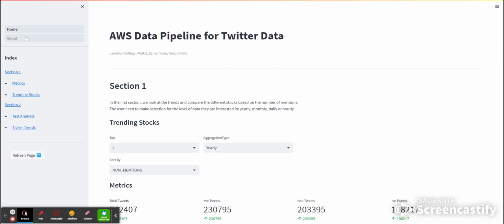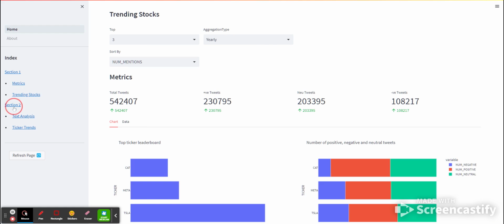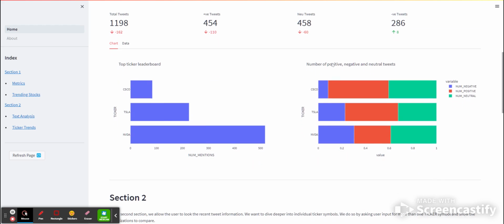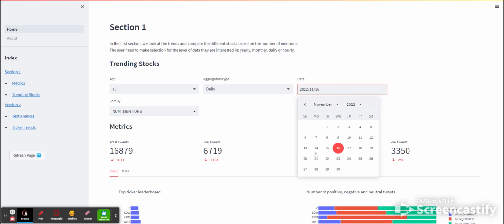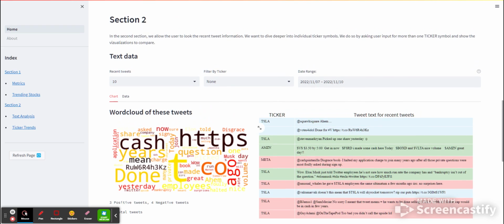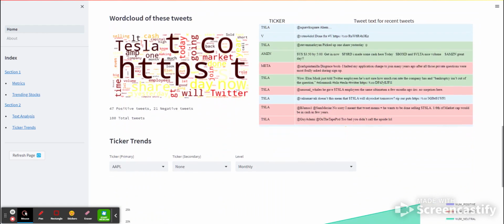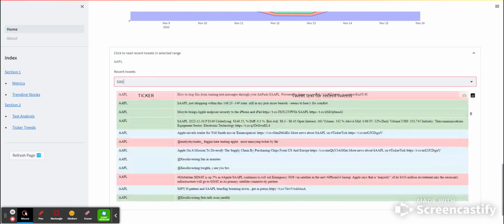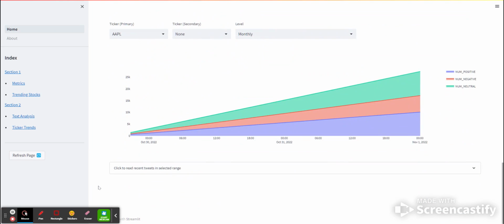Demo - Capstone Project - AWS Twitter Data Analysis Pipeline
An ETL batch processing pipeline implemented on AWS.